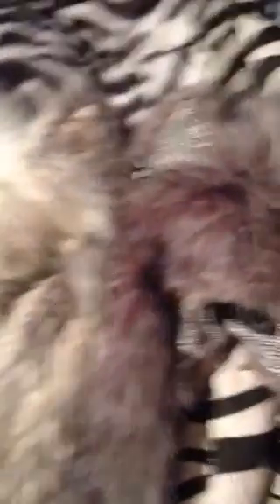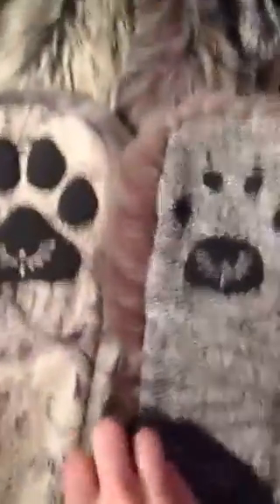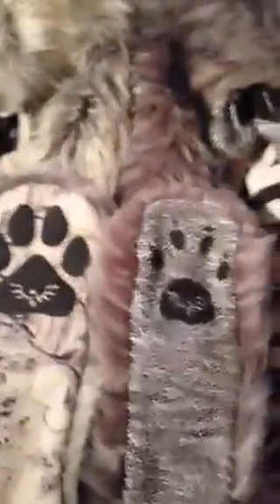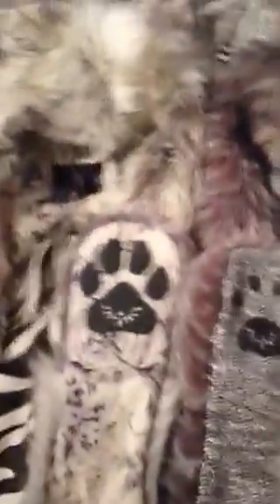Squirrel vs wolf hood compairison.